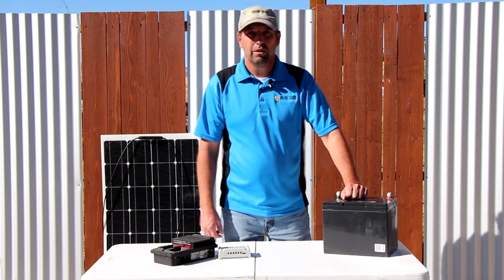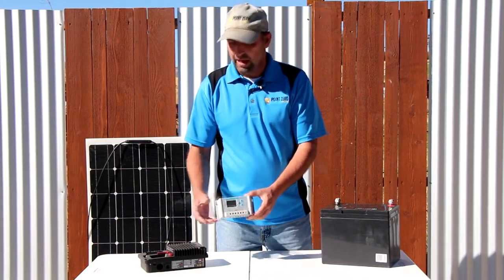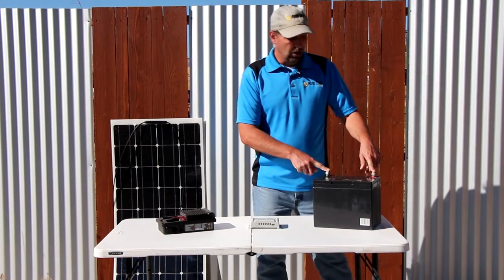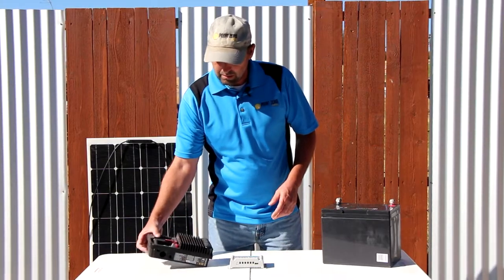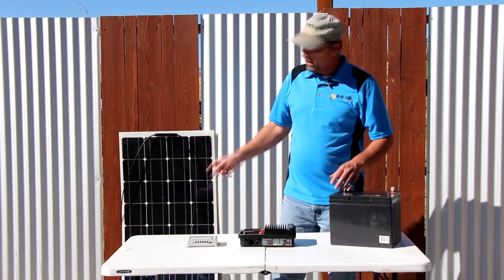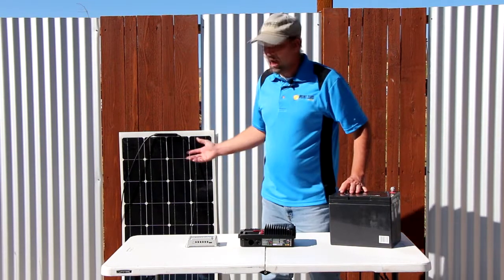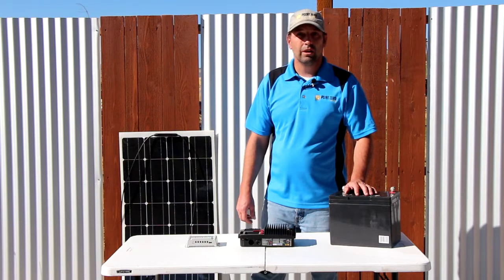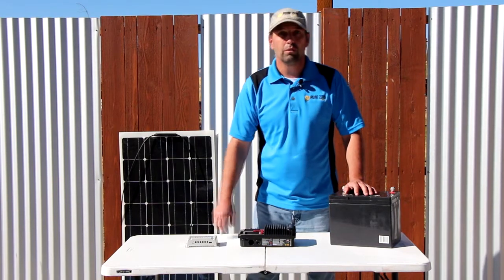The Truth About Charge Controllers- PWM vs. MPPT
Get the facts about PWM and MPPT charge controllers and which one you need for a reliable solar energy system.